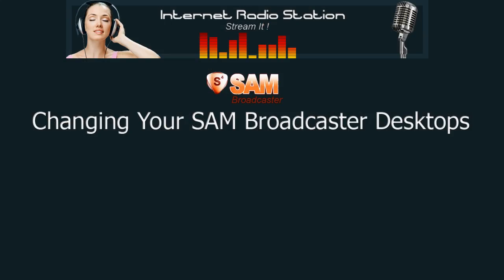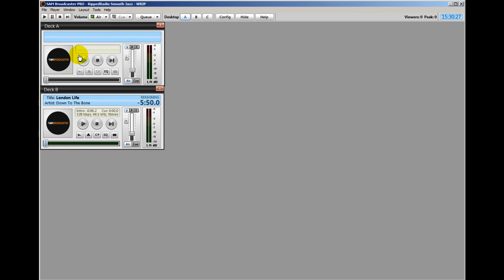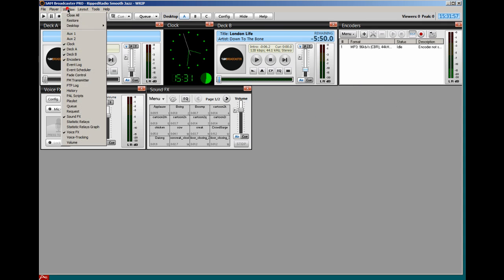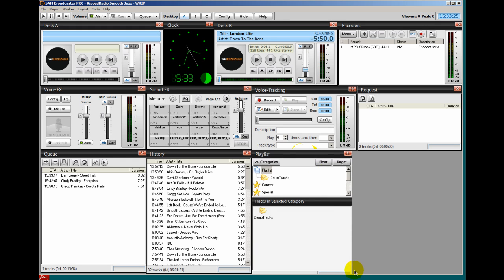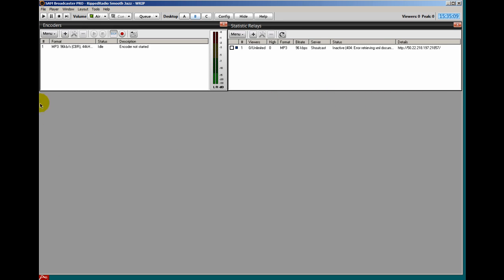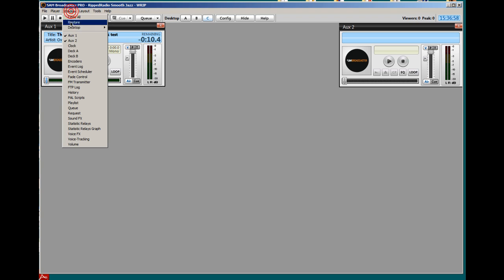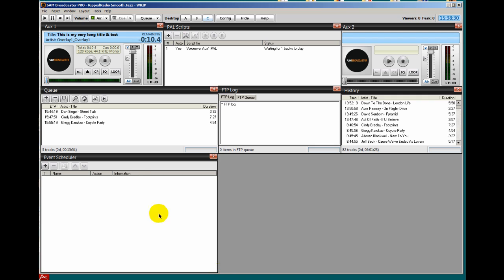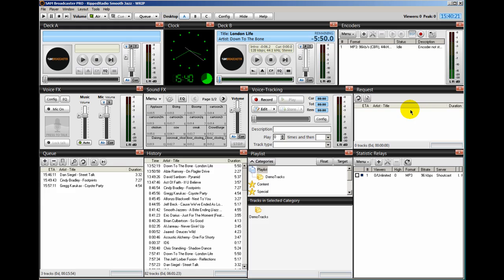Rearranging The SAM Broadcaster Desktop - A SAM BROADCASTER TUTORIAL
DISCUSSION
Rearranging The SAM Broadcaster Desktop

1. What Is SAM Broadcaster?
2. Do You Need a Website?
3. Getting a Reliable Web Host Provider
4. Getting a Reliable Stream Host Provider
5. A Word About Licensing
6. Recommended Studio Equipment
7. How To Connect Your Studio Equipment To Work With SAM Broadcaster?
8. How To Install SAM Broadcaster?
9. Rearranging The SAM Broadcaster Desktop
10. How to Configure SAM Broadcaster?
11. Setting Up The SAM Broadcaster Encoder
12. Adding Album Art
13. Introducing SAM Broadcaster Categories
14. Setting Up SAM Broadcaster Categories Part 1
15. Setting Up SAM Broadcaster Categories Part 2
16. Using SAM Broadcaster Clockwheels
17. Using The SAM Broadcaster Event Scheduler
18. The SAM Broadcaster AUX Decks Explained
19. Using PAL Scripts In SAM Broadcaster
20. The SAM Broadcaster Top of the Hour Script
21. Marking A Song For PAL Voice Over Intros
22. Backing Up SAM Broadcaster
23. How To Get Your Own Station ID and Call Sign
24. Where To Get Jingles, Station IDs, and Commercials Made
25. How to Get Listeners?
26. Ways To Monetize Your Website

Bitcoin Address: 1HkHRygTL9Yf5gp4mpbFPcaVru6Wjxrj6x
Ethereum: 0xaBFC7e3AC43ab1bE10dF0370C3E9DaDB4817aE14

Ronnie J